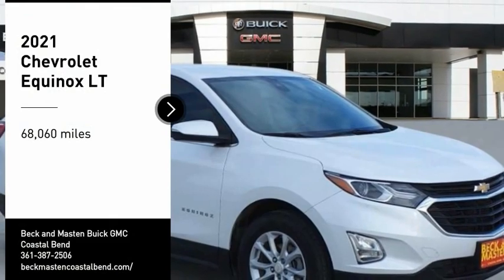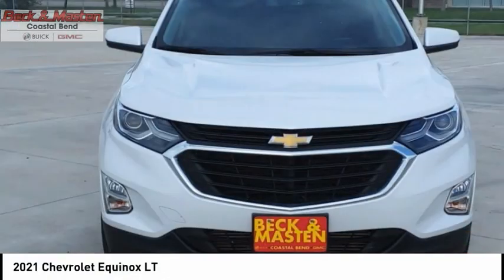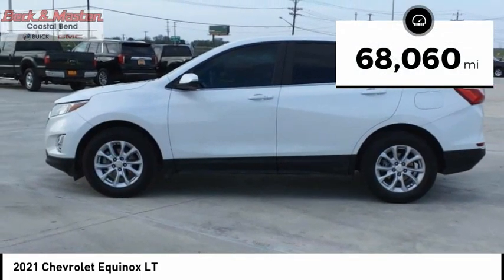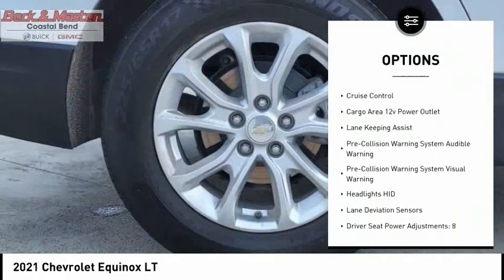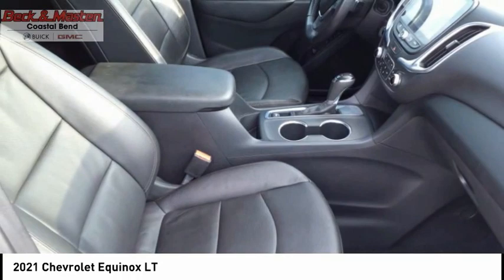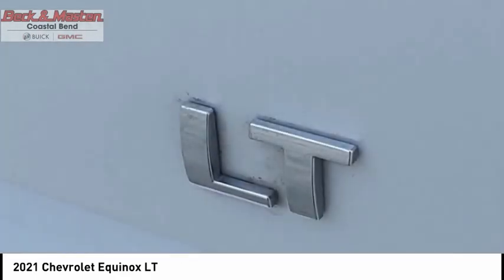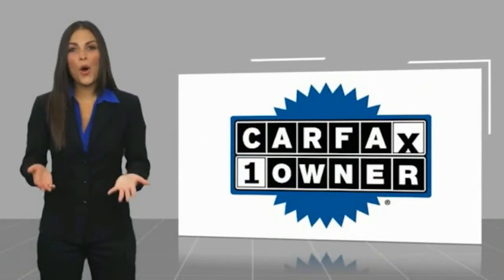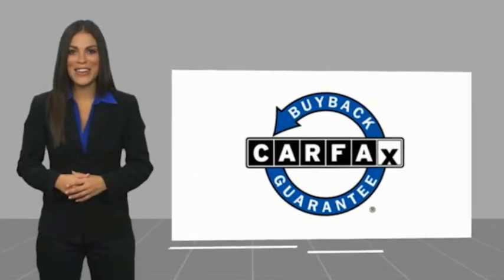2021 Chevrolet Equinox TP792A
2021 Chevrolet Equinox LT